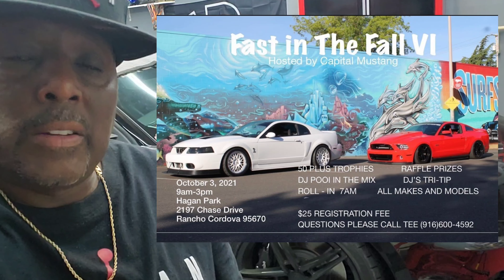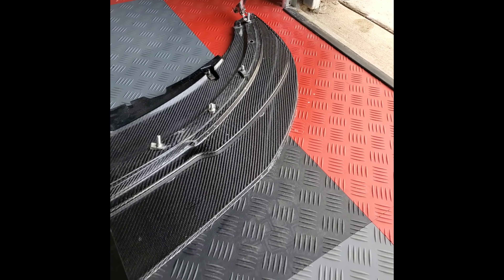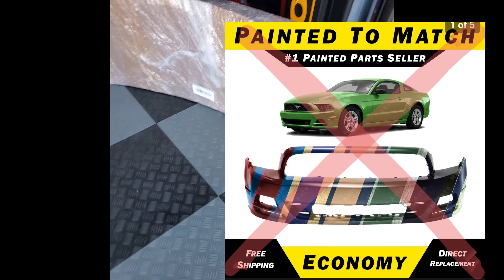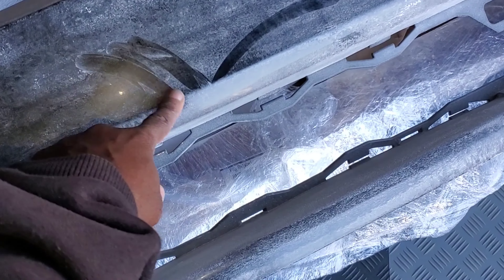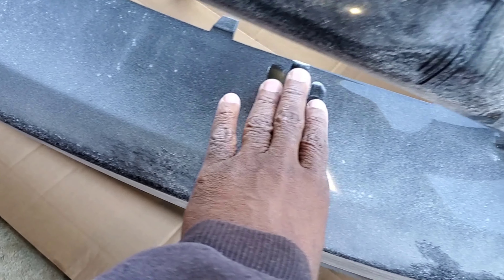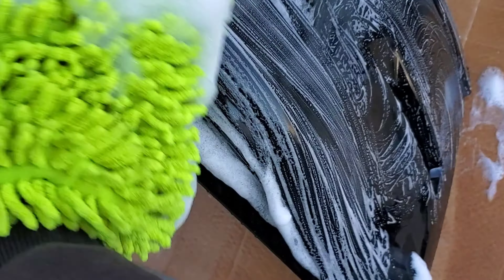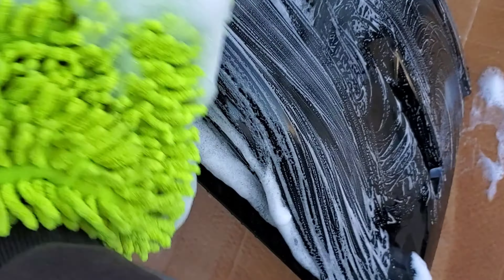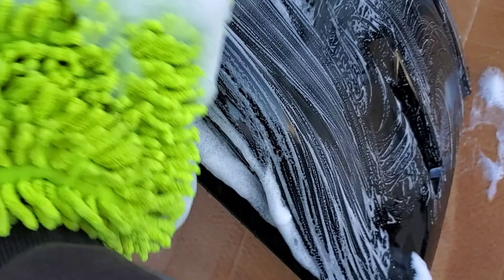Ebay (S197) Front Bumper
**CORECTION BUMPER ARE PRETTY MUCH THE SAME EXCEPT GT500, the grills and fog light location are mainly the different in bumper 😉
when I bought this on October 6, 2021 the price came to $608.20. here the link to buy this